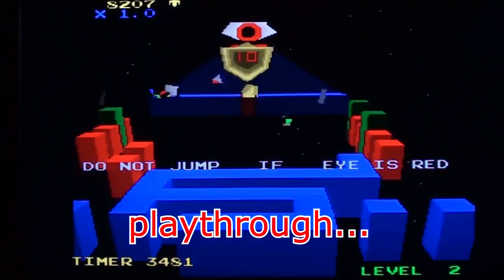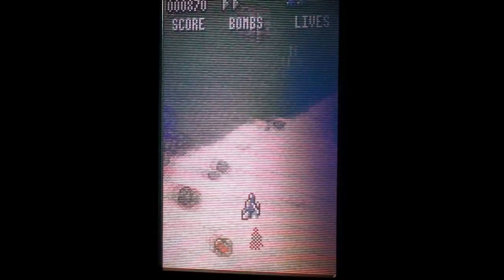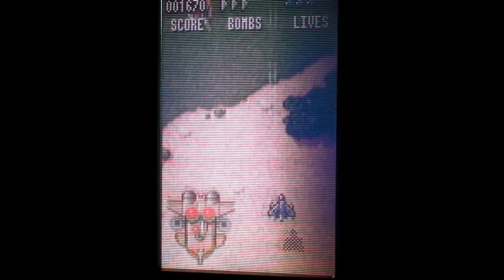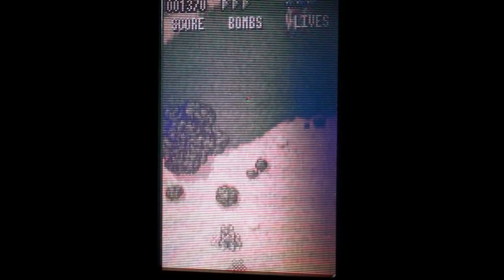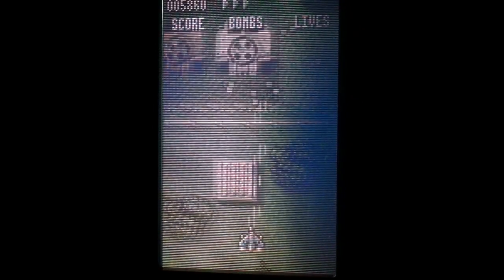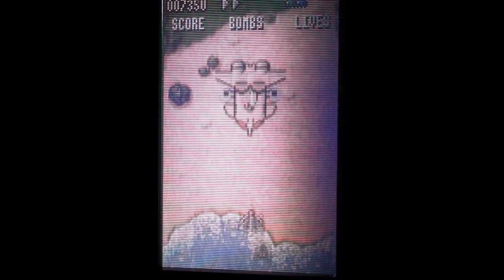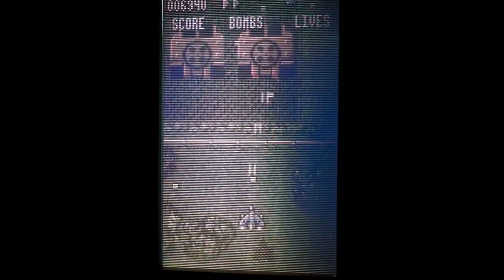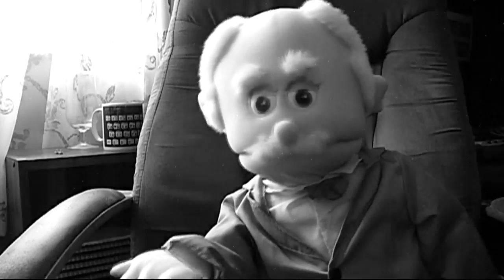Raiden on the Atari Lynx - gameplay & commentary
Gameplay and commentary from Raiden, being played (very badly) on the Atari Lynx retro handheld video games console.